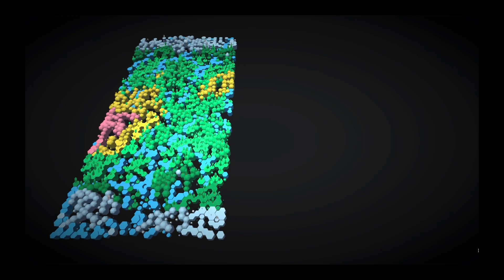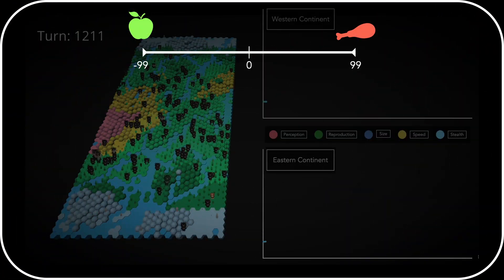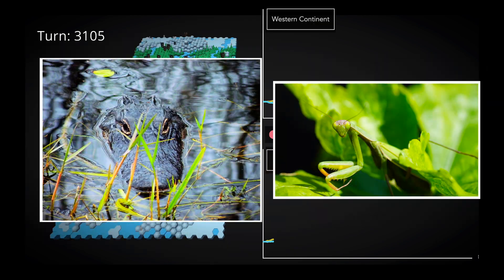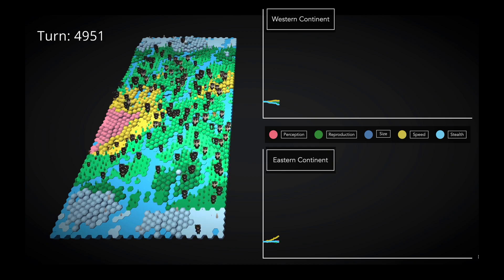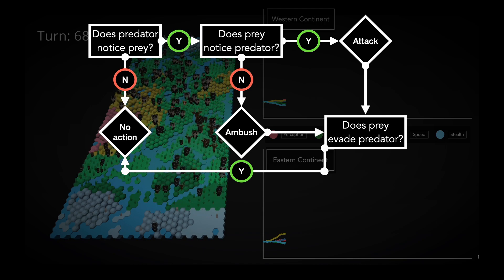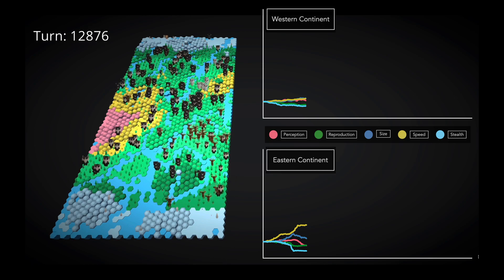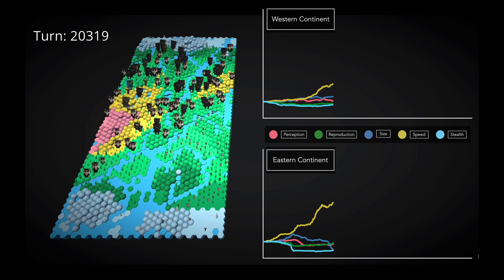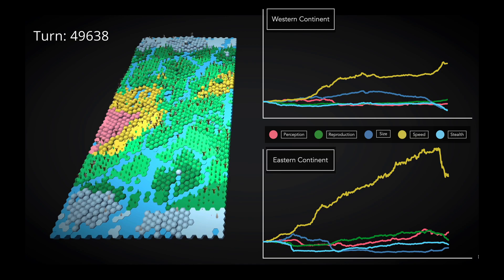Simulating Predation, Stealth, and Perception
Adding stealth and perception to my evolution simulator in order to make predation better.

Using video games to simulate evolution!

Watch artificial life evolve in this simulation / DevLog!